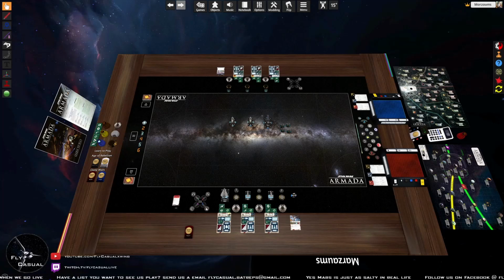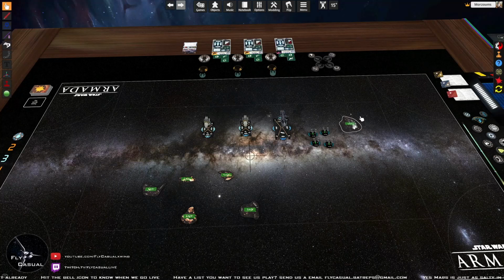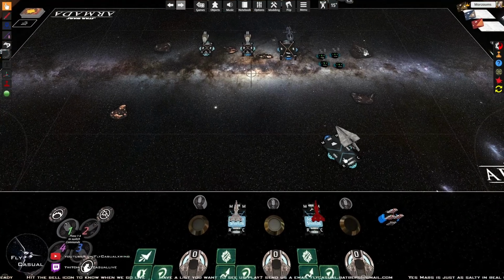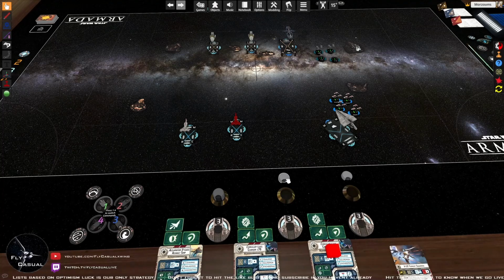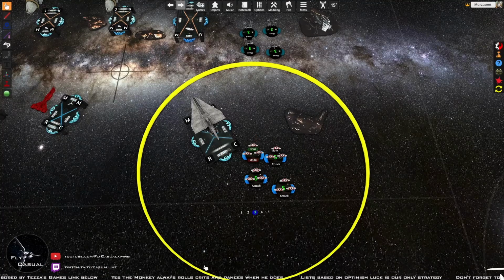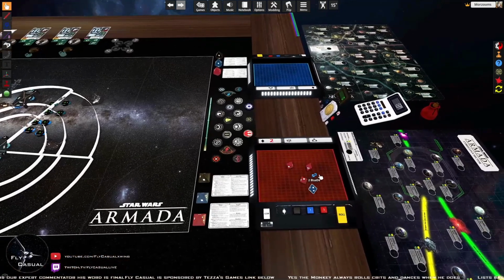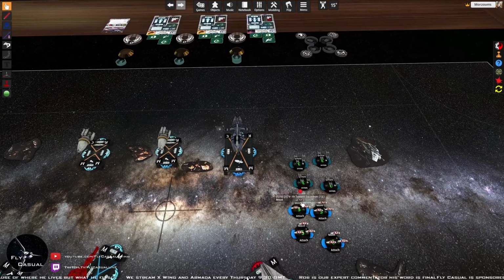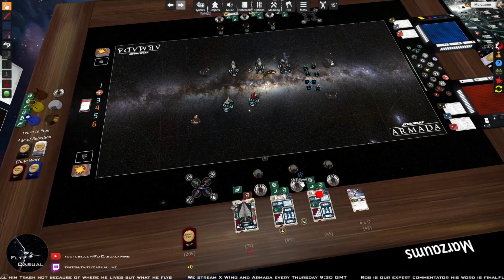How to Play Star wars Armada on TTS - Part 3 - The basics to play a Game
Part 3 of how to play Star wars Armada on Table top simulator. Here I show a demo game with the Clone wars starter sets and go though the basics to get you ready for your first game.

We are just a few guys playing X Wing & Armada, rolling dice and making pew pew noises.
We stream X Wing and Armada every Thursday 7:30pm AEST